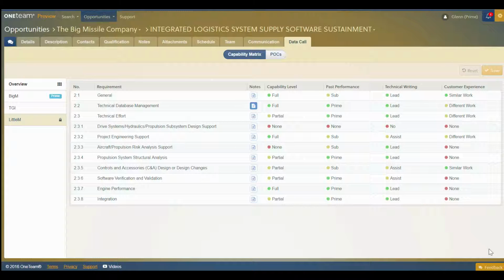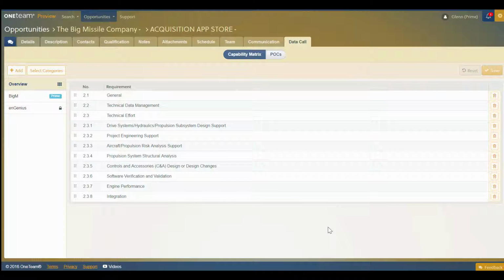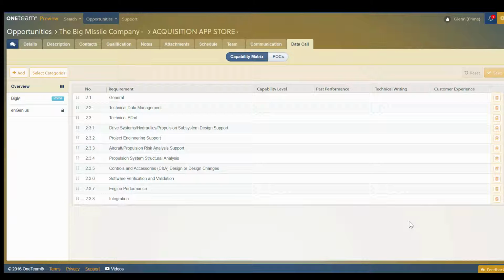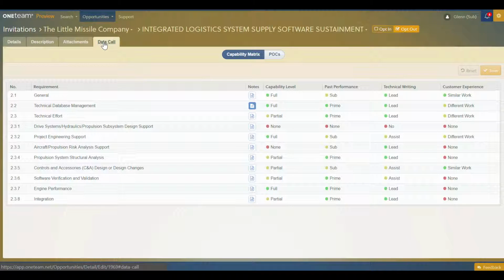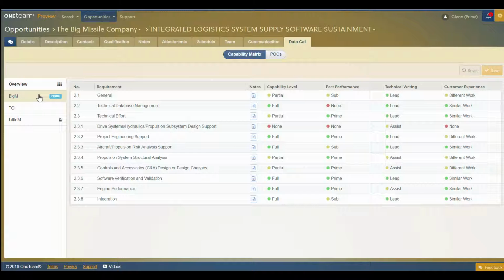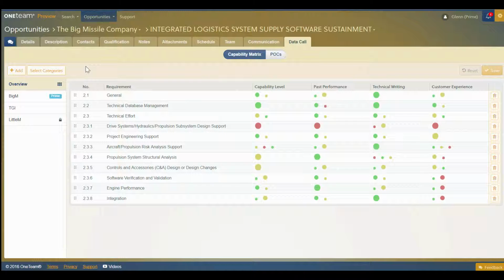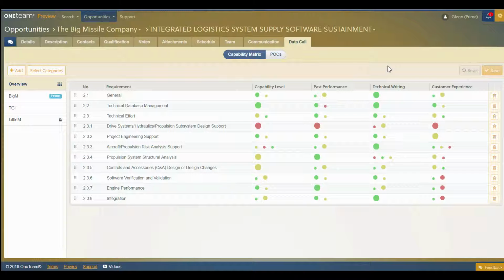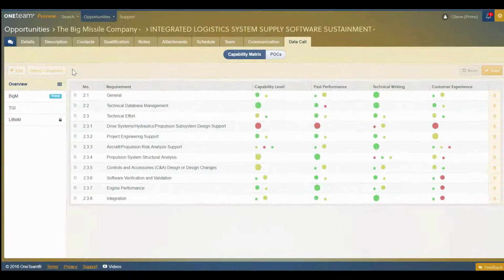OneTeam Capability Matrix Feature Demo | OneTeam Government Contractor Management Platform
In this video, we will teach OneTeam users how to utilize the Capability Matrix. Both prime and subcontractors have access to this system to ensure teams can work together in completing requirements and managing bids on government contract opportunities.

OneTeam is an integrated, cloud-based pipeline, capture, and proposal management solution built to help government contractors win more business.